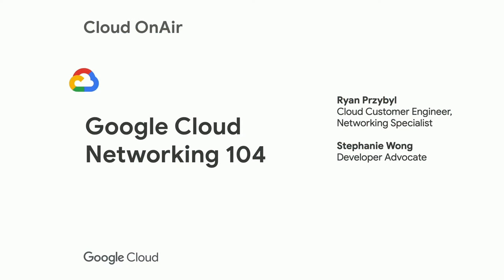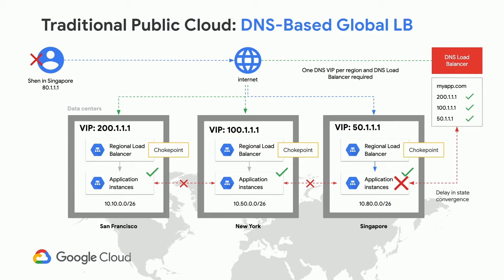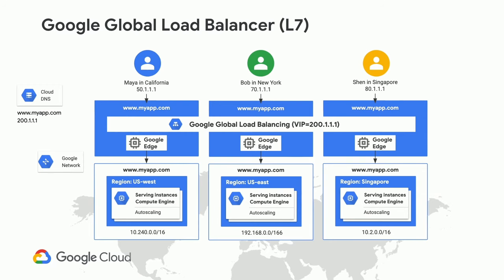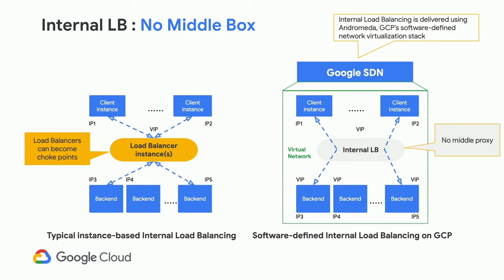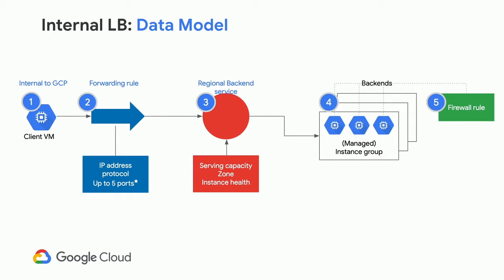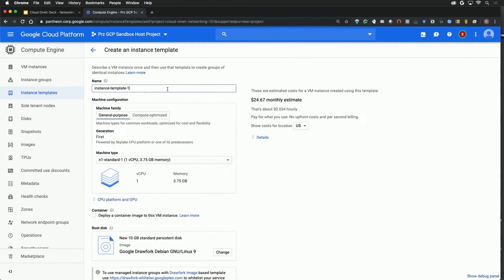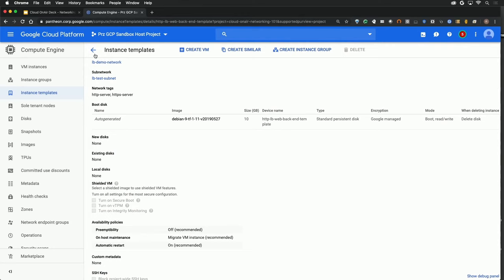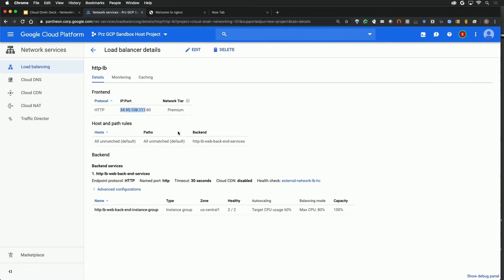Cloud OnAir: Networking 104 - Everything You Need to Know About Load Balancers on GCP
Do you have a clear understanding of the difference between all of Google's load balancing product suite?  When to use an L7 global load balancer, versus an L4 regional network load balancer, versus an internal load balancer?  If you want to develop a good baseline understanding of Google's load balancing product offering, this is the session for you!  Join Ryan Przybyl (GCP Networking SME) as we continue our Cloud Networking series, exploring GCPs load balancer suite and when and how to use each of our load balancer products.